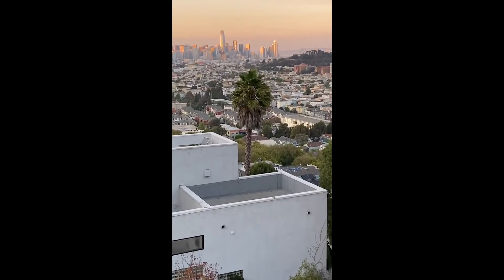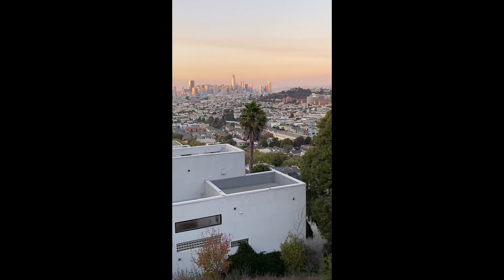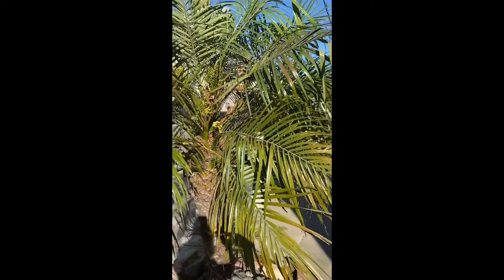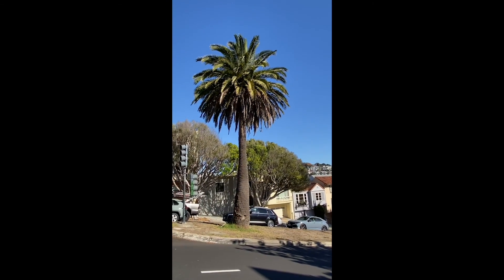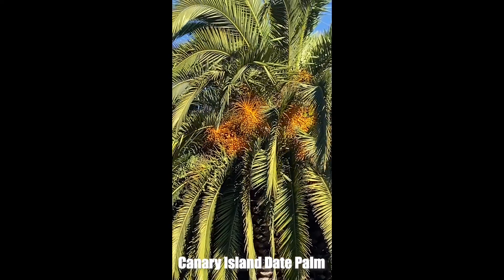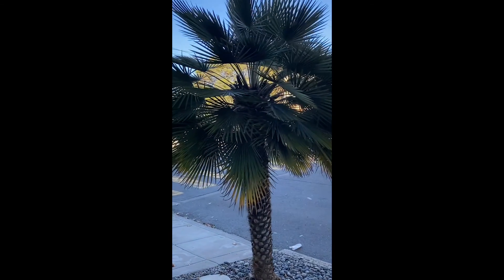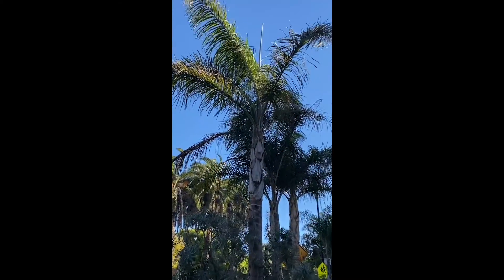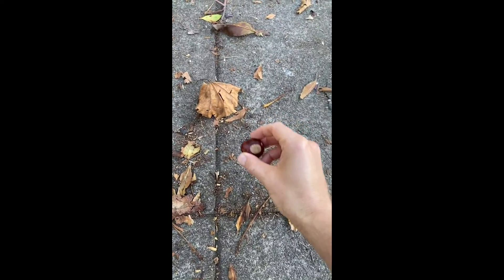Palms of California